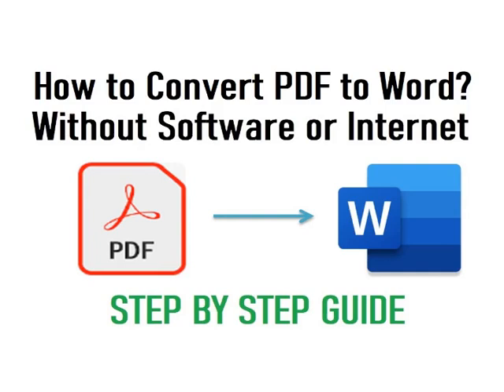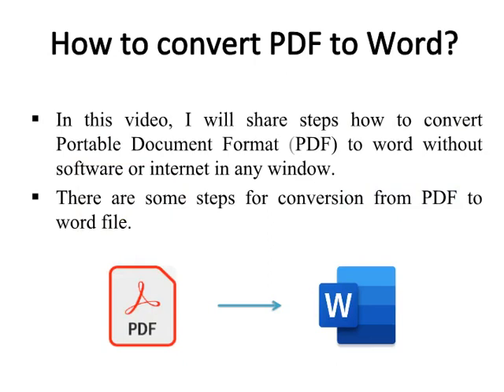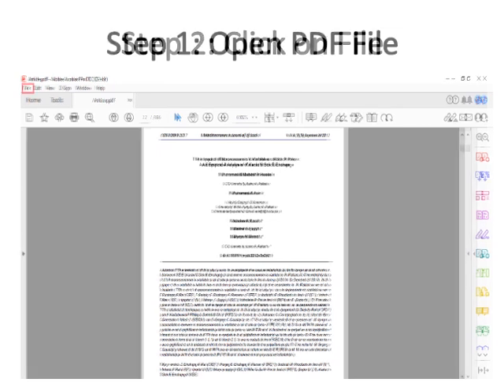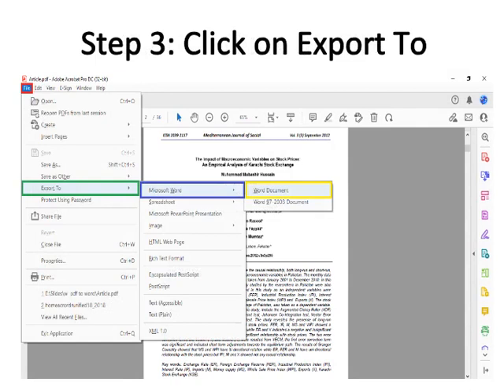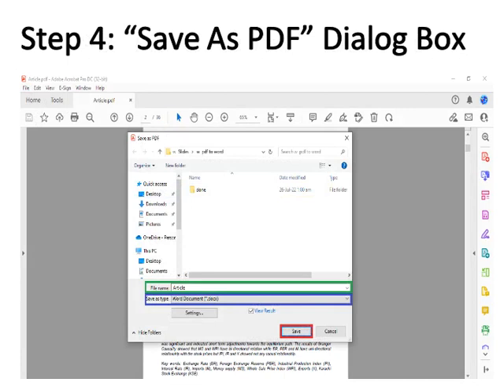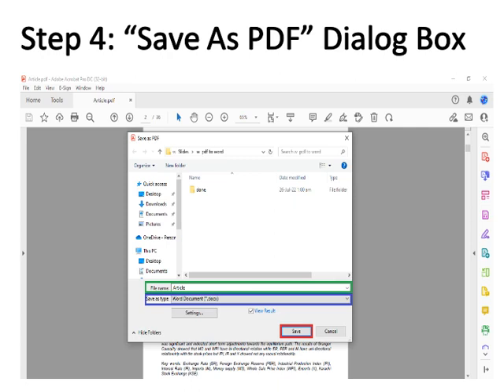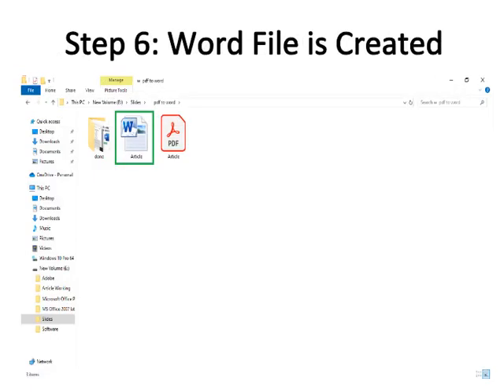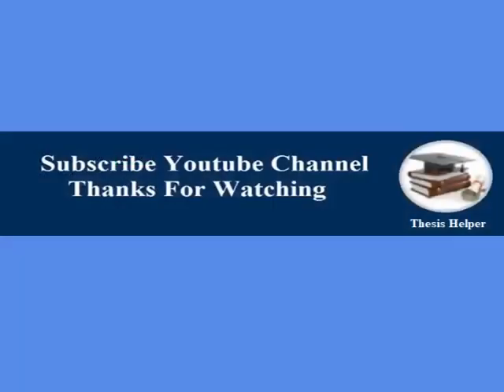How to Convert PDF to Word | Without Software or Internet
This video is about how to convert  PDF to Word file without software or internet. Kindly watch till end and share link with your friends.
thx